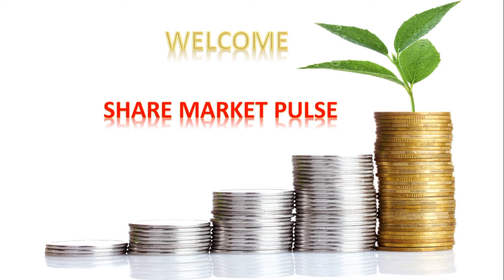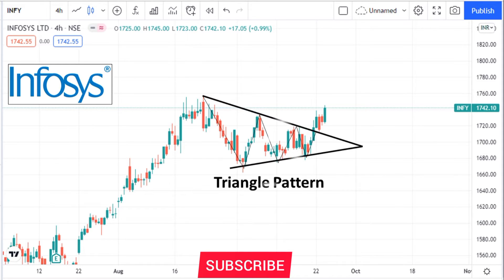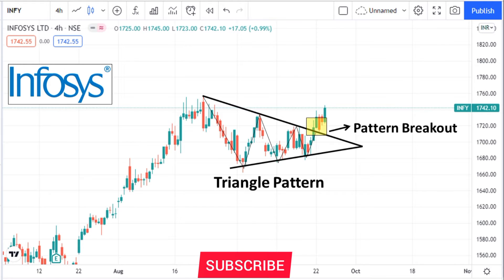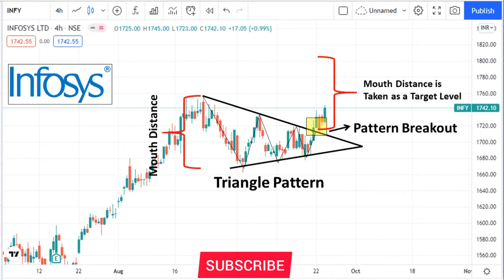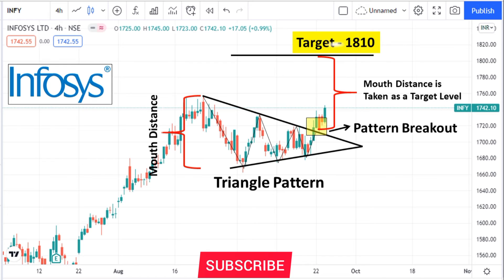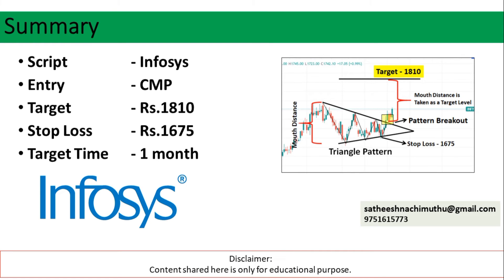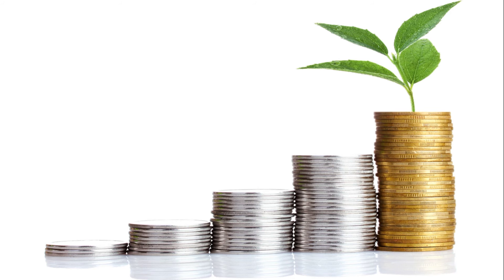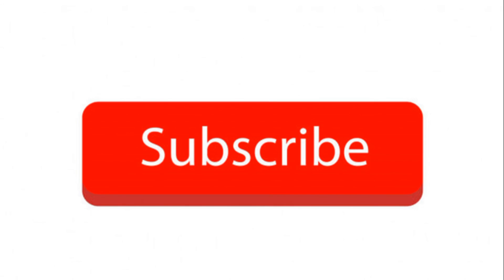INFOSYS - What Next? | Technical Analysis | Symmetrical Triangle Pattern